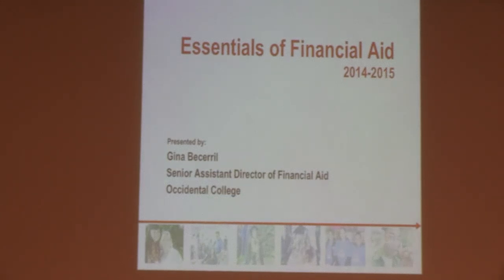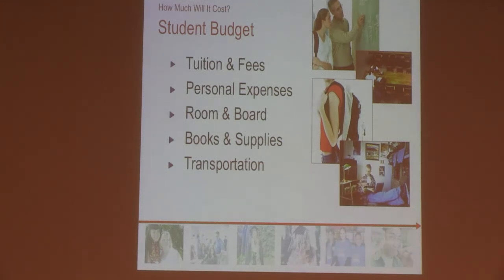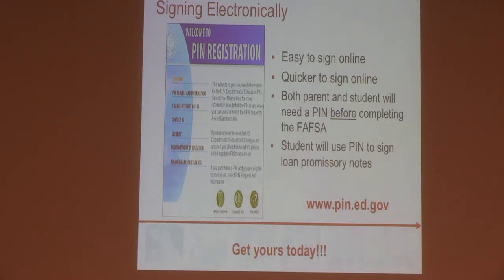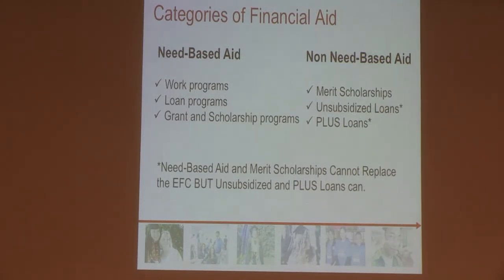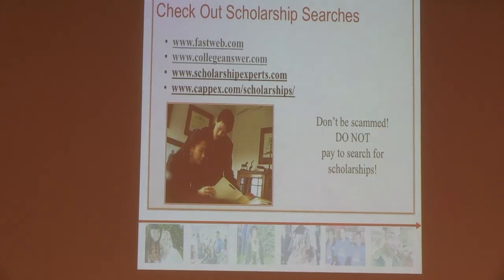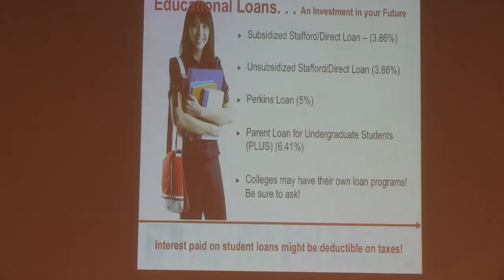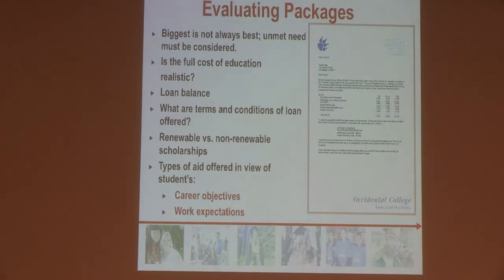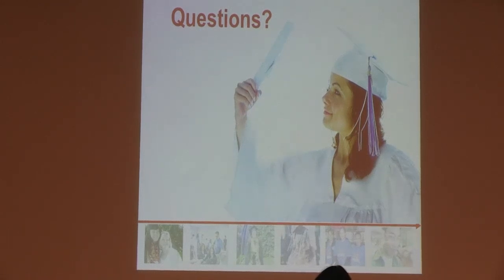Essentials of Financial Aid 2014-2015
This is the archive of the Essentials of Financial Aid seminar.